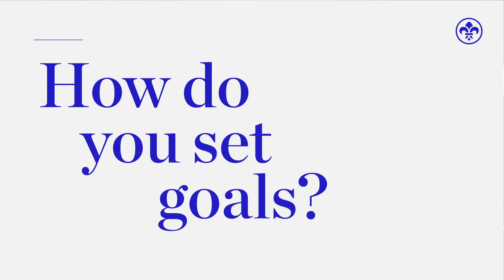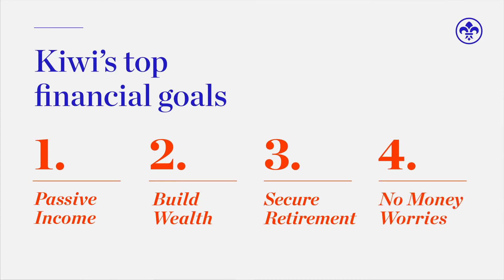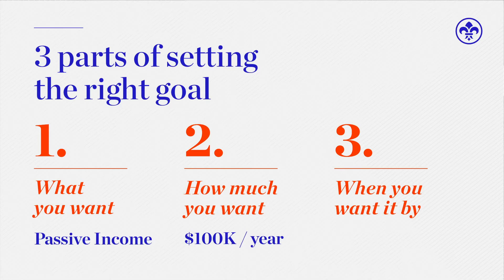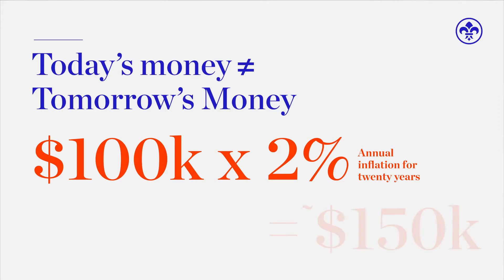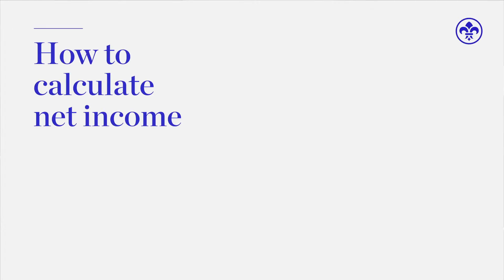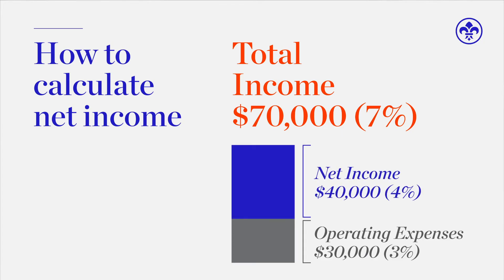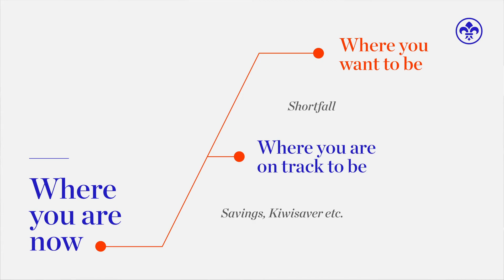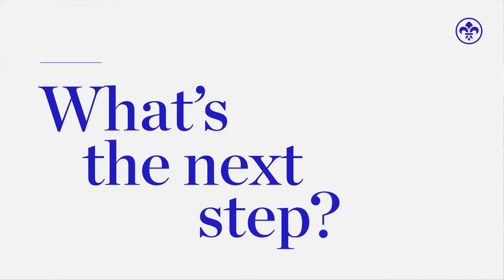How to set property investment goals | How to invest in property NZ | Property Academy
Want to get started in property investment, but don't know where to start?
With this free course, we'll give you the knowledge and information you need to begin your journey.
Releasing a new lesson every week day for the next four weeks.
In lesson 2 we look at setting goals.